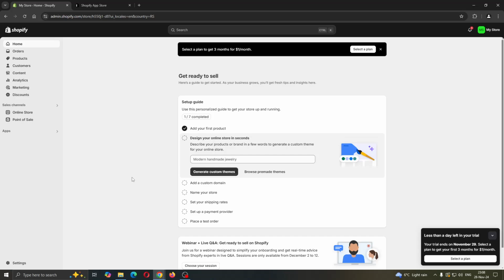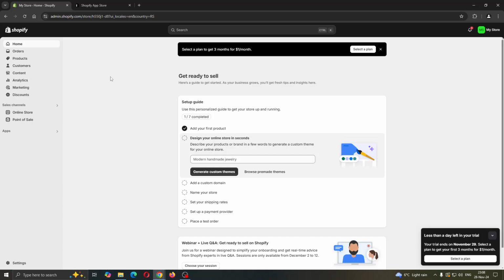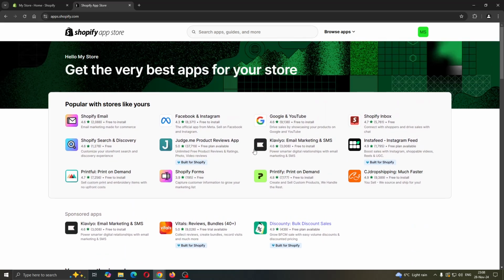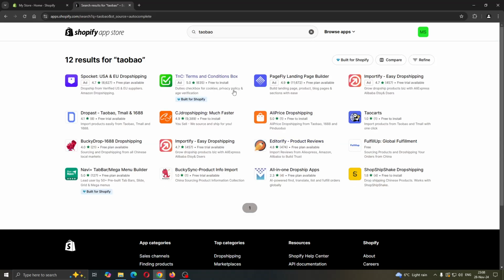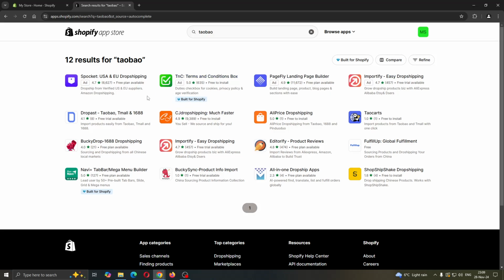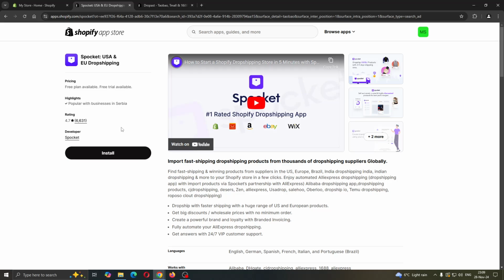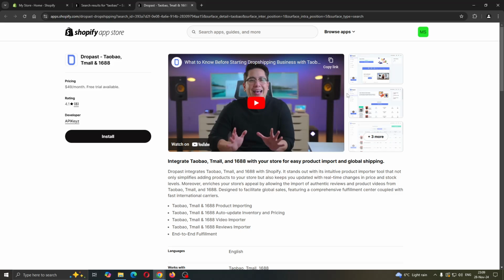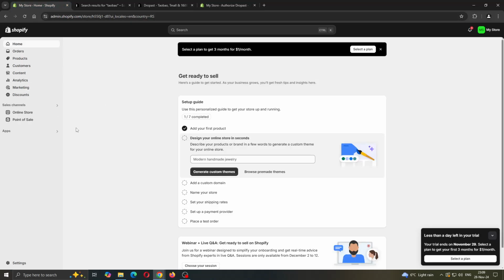How To Dropship From Taobao To Shopify Tutorial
Today we talk about dropship from taobao to shopify,shopify dropshipping,how to start dropshipping,dropshipping tutorial,taobao dropshipping